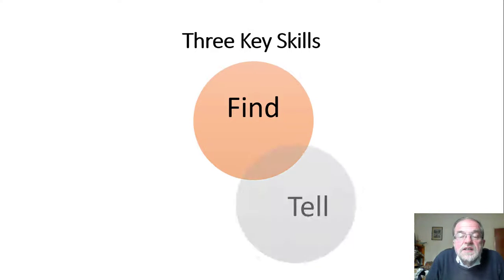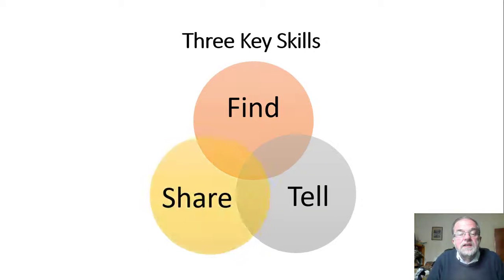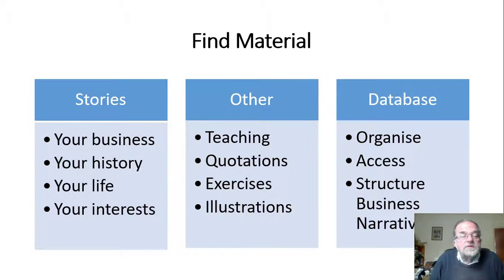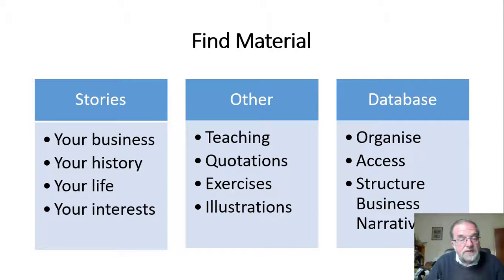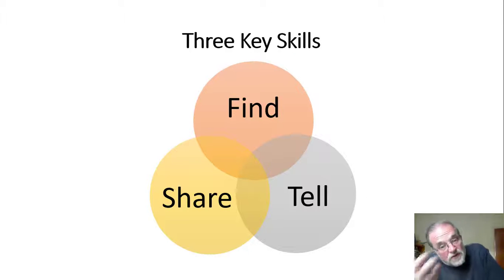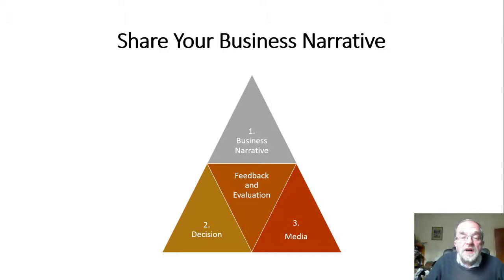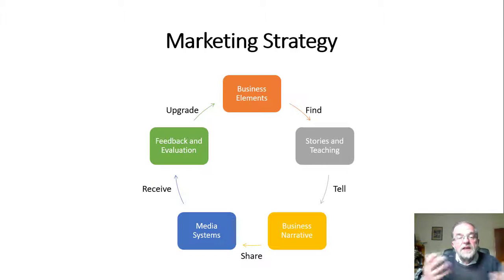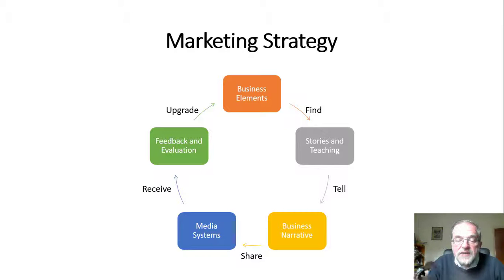Using Stories to Market Your Business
Brief overview on the key skills you need to use stories in your marketing.  If you would like to know more,